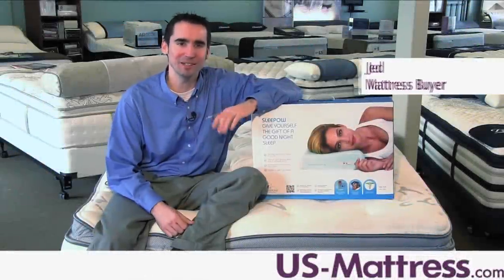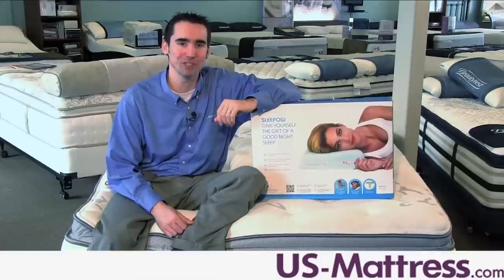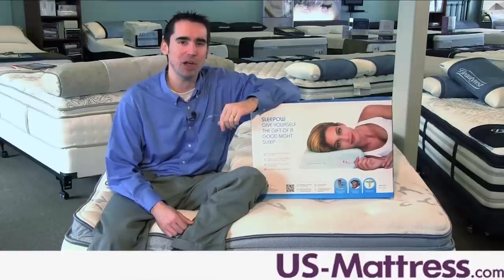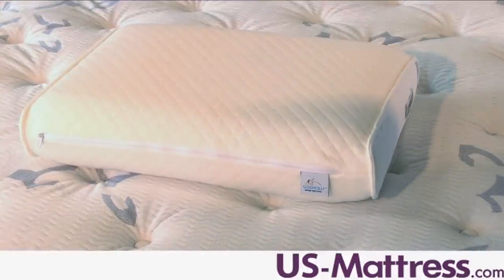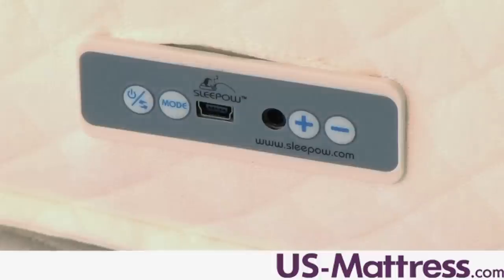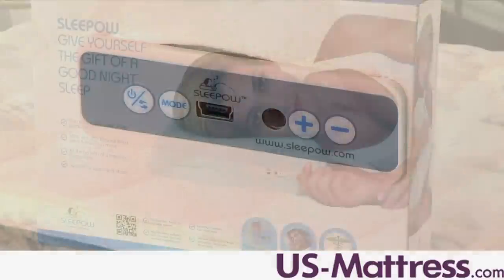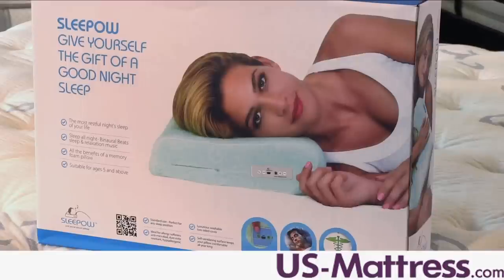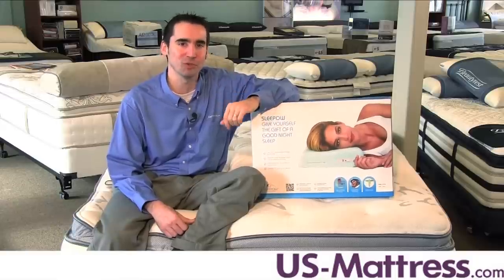Sleepow Music Pillow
Mattress Buyer Jed explains the benefits and features of the Sleepow Music Pillow. More details on this pillow can be found on our